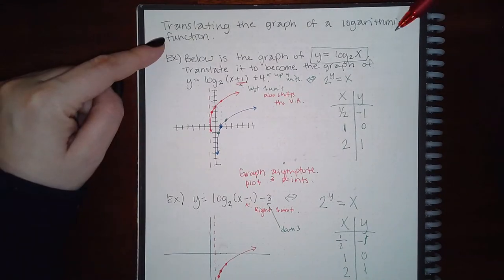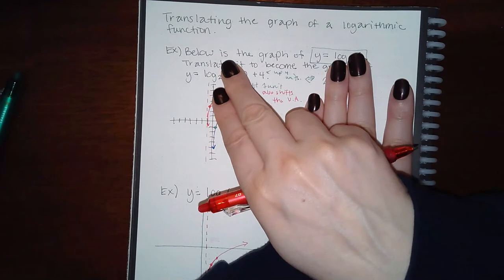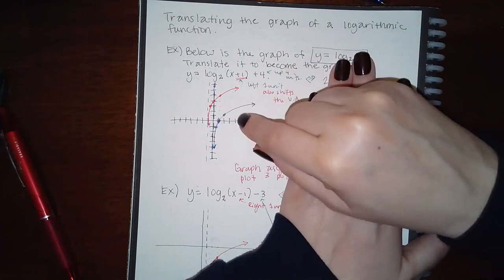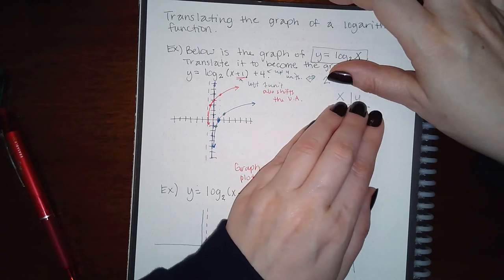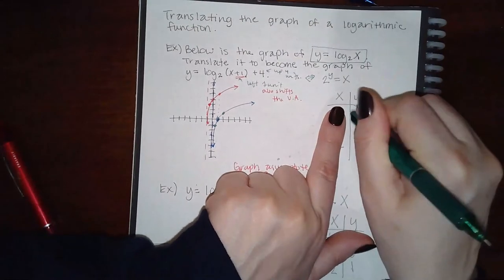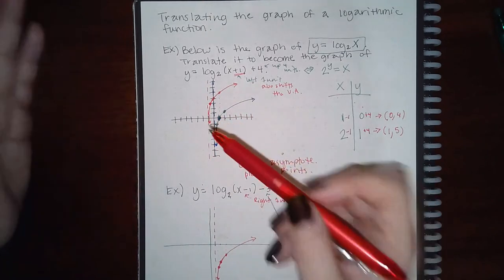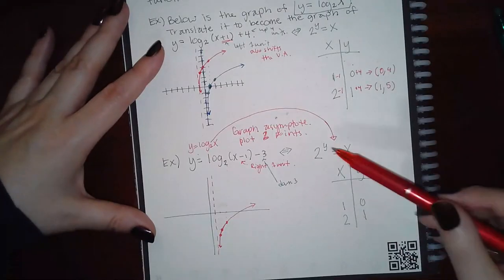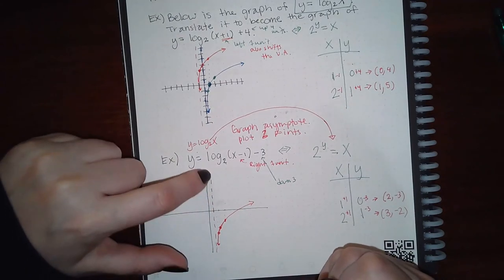Mod 39 Part 2